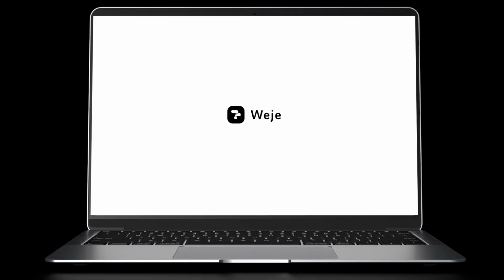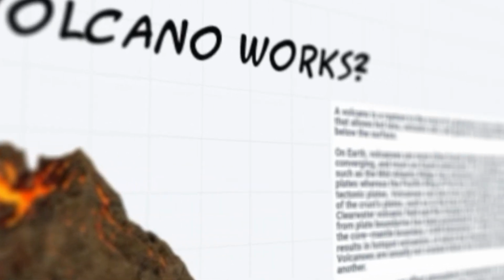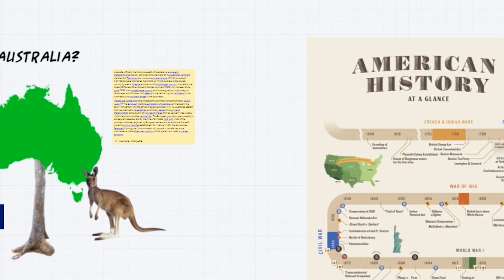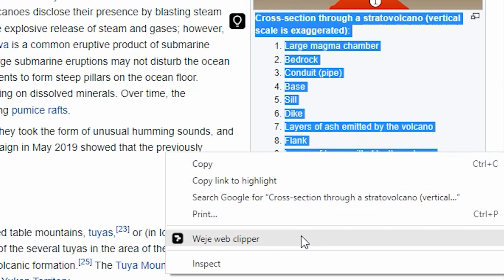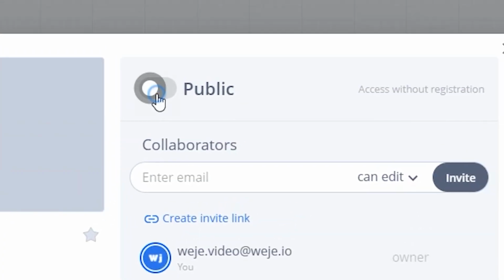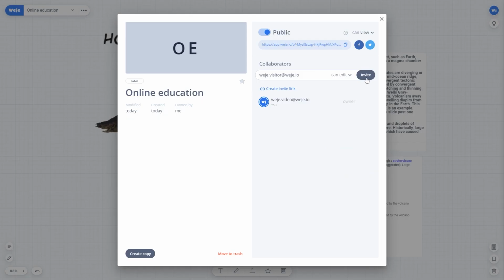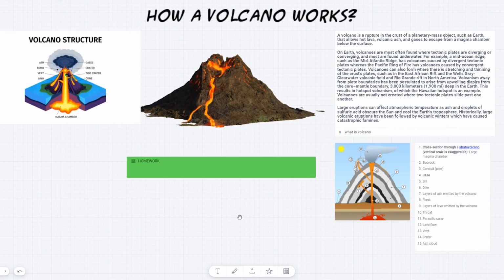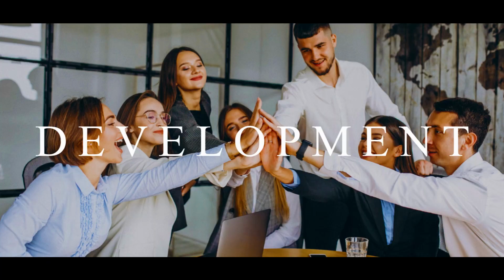Best virtual classroom | How to do any virtual lesson with Weje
Learn about how to setup an interactive virtual classroom from a simple online whiteboard.

Online learning became more convenient with edtech solution like Weje. Interact with students, teachers and educators during distance learning. Organize your own learning management system for teaching online